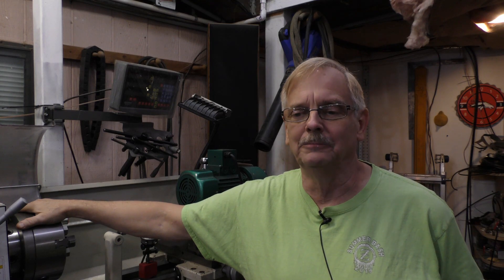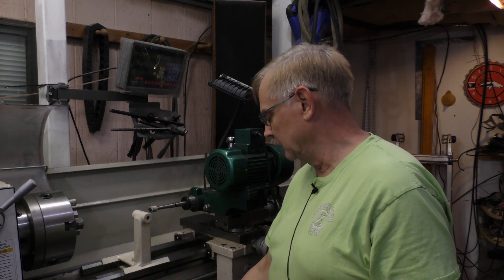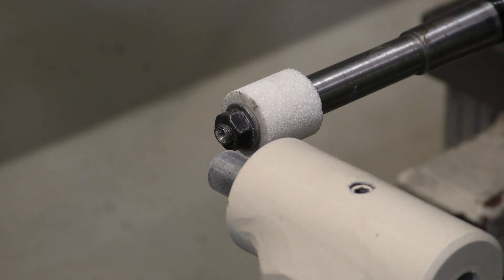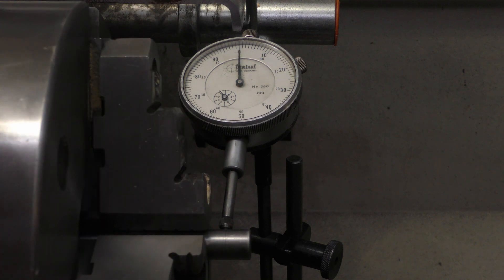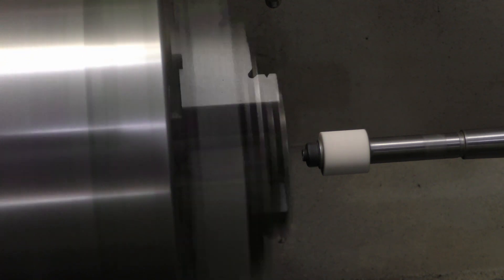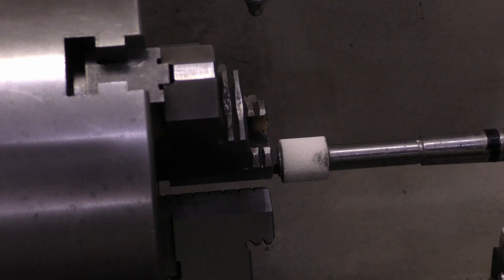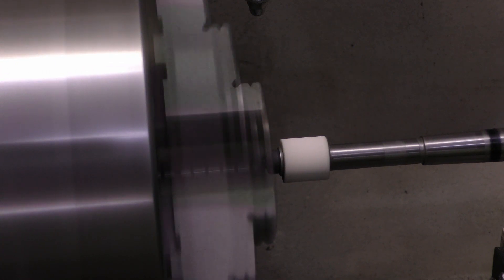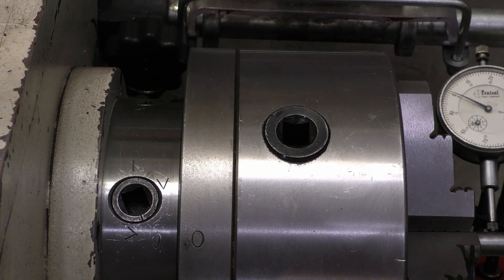Scroll chuck upgrade with an inside tool post grinder.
A new 8" three-jaw chuck came with the D1-5 back plate affixed and exhibited 0.008" TIR.  After grinding the TIR is less than 0.001"